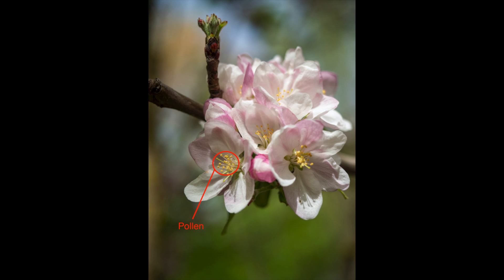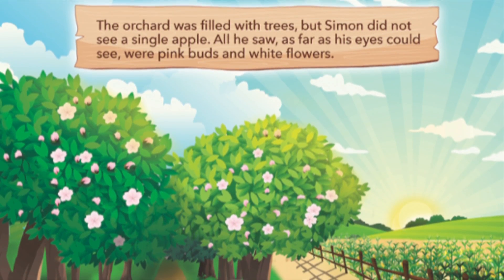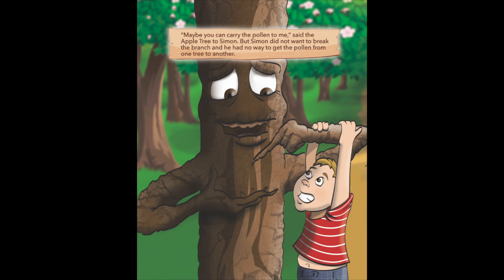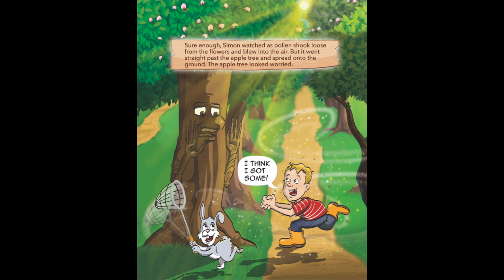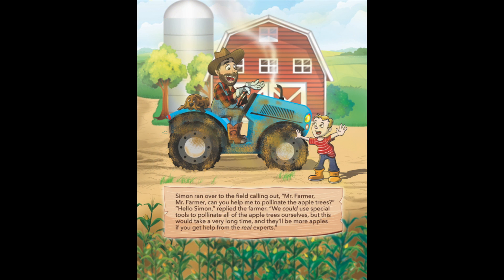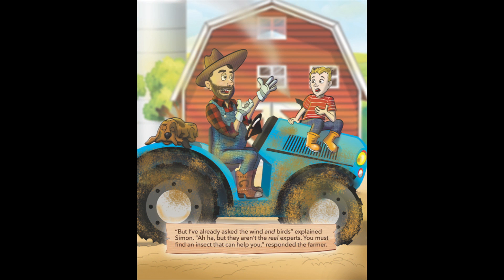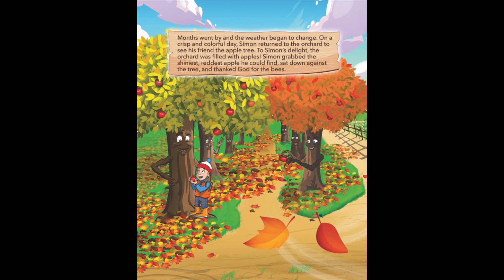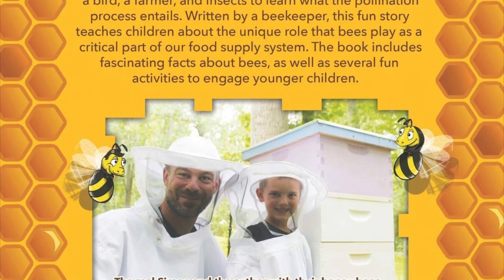Simon and the Bee: A Children's Story about Pollination and the Role of Honey Bees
This is a read-aloud of “Simon and the Bee,” a story book written to introduce young children to the concept of pollination and the role of honeybees.

About the Book:
A young boy named Simon sets out to find an apple in the orchard. Instead, he meets an old tree who teaches Simon that pollination is required to grow fruit. Join Simon on this colorful adventure as he seeks help from the wind, a bird, a farmer, and insects to learn what the pollination process entails. Written by a beekeeper, this fun story teaches children about the unique role that bees play as a critical part of our food supply system. The book includes fascinating facts about bees, as well as several fun activities to engage younger children.